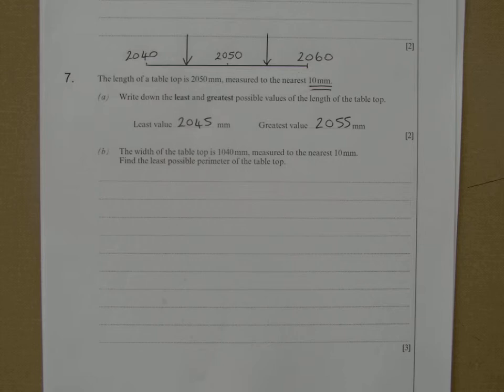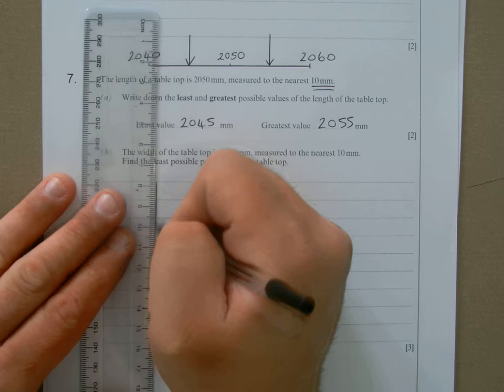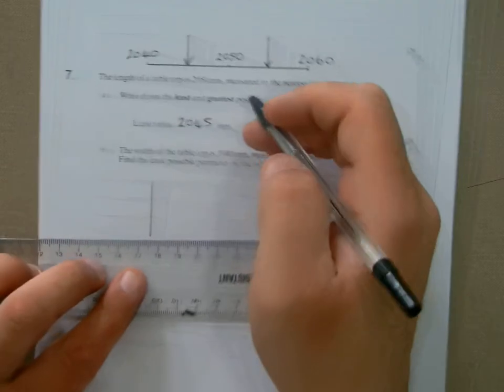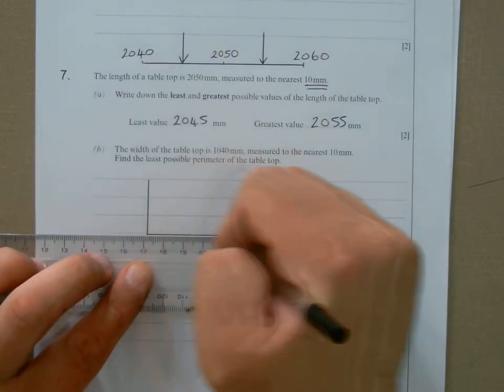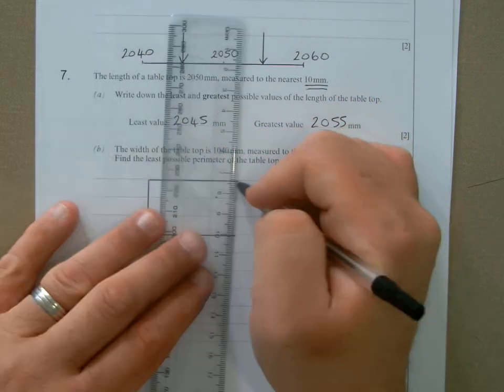Q7 UNIT 1